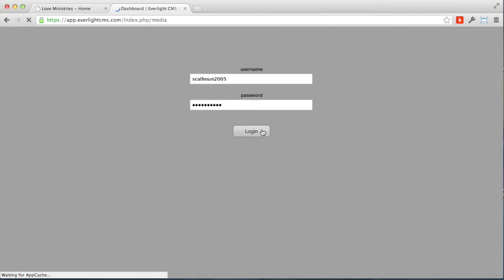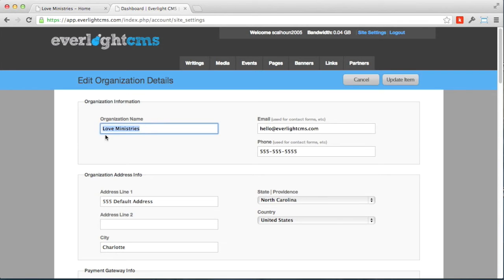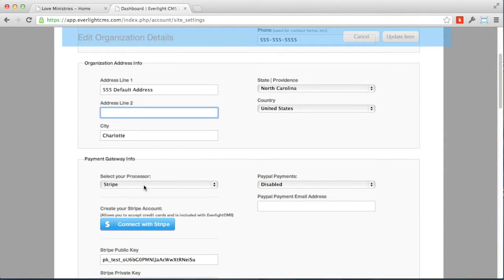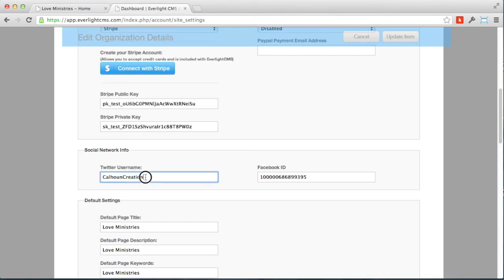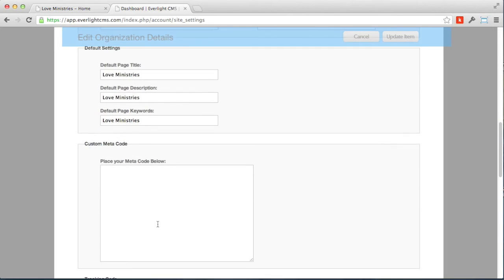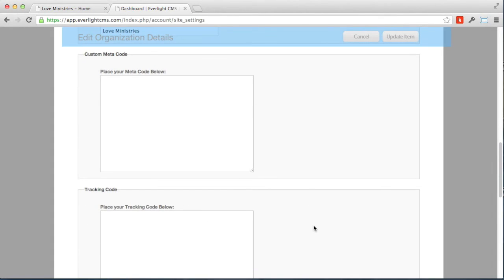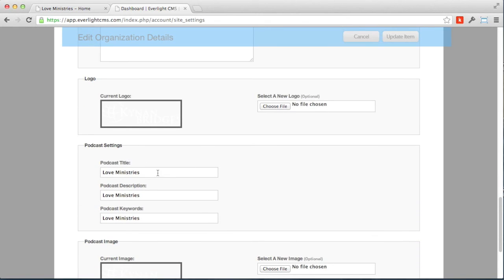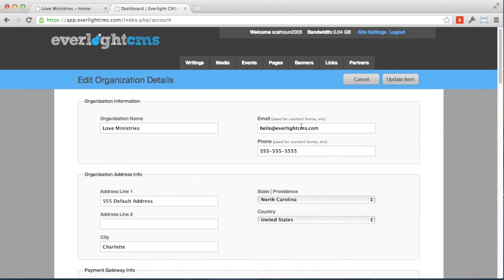EverlightCMS - Initial Setup & Welcome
EverlightCMS - Initial Setup